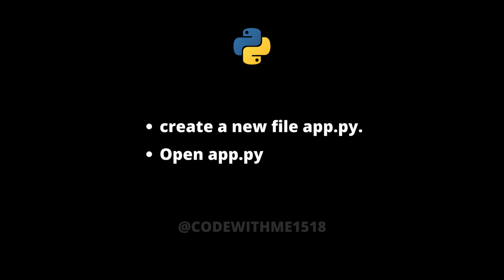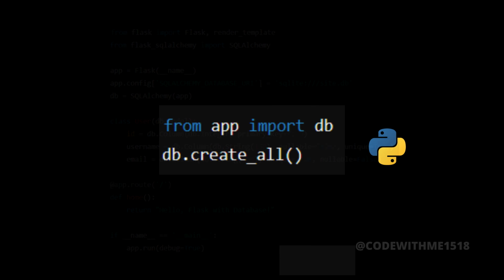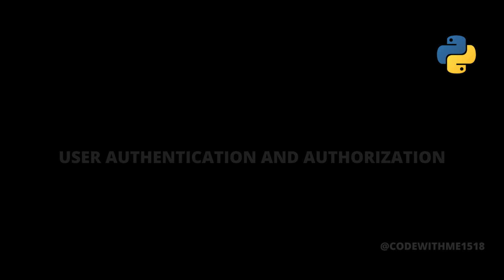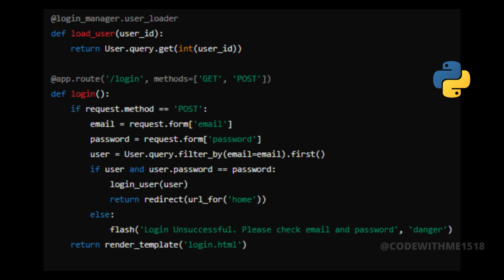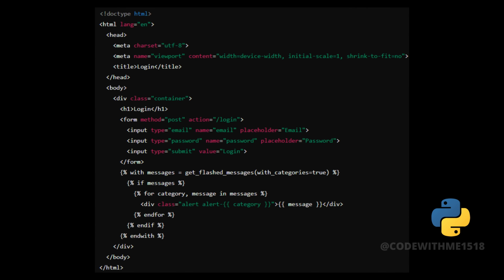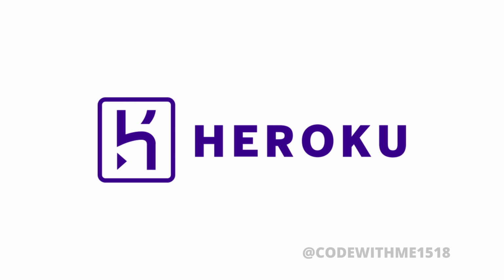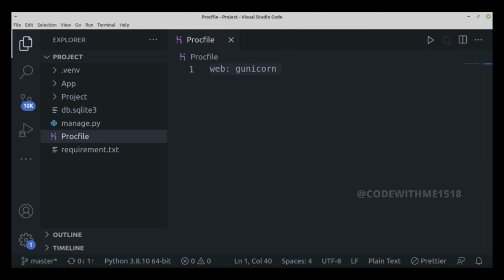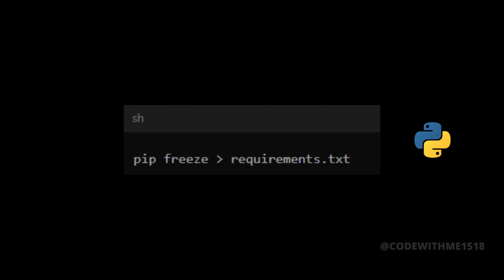How to Build Web Applications with Flask - Part 2 | 100 Days of Python: Day 34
Welcome to Day 34 of the 100 Days of Python series! Today, we're continuing our Flask journey by diving into:

Working with databases in Flask using SQLAlchemy
Implementing user authentication and authorization with Flask-Login
Deploying a Flask app to Heroku
Follow along as we enhance our web application by integrating a database, adding secure user authentication, and deploying it to a live server. Happy coding!